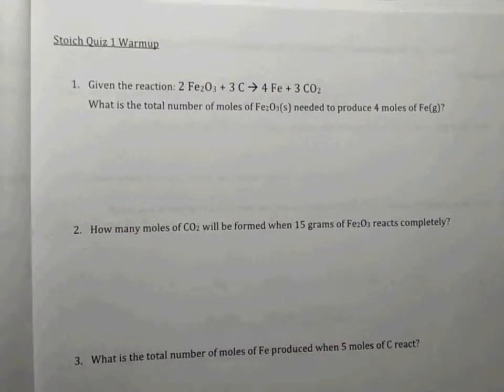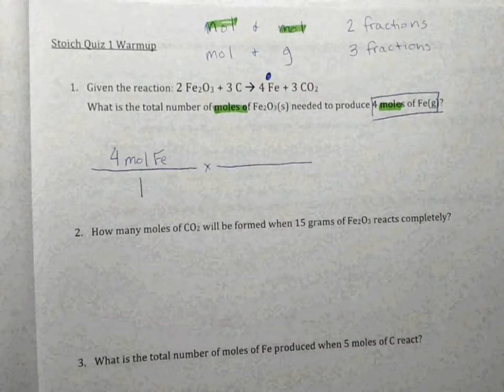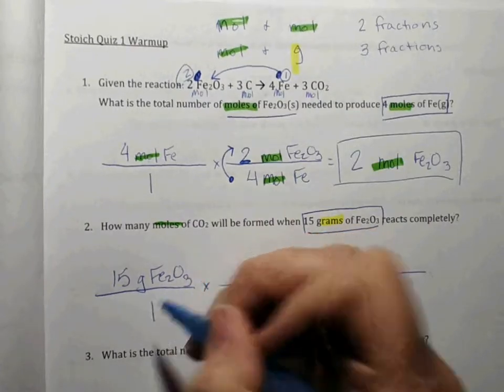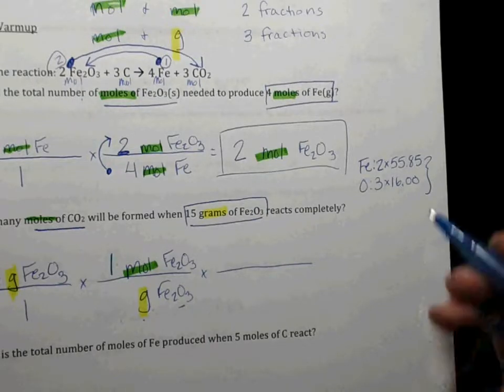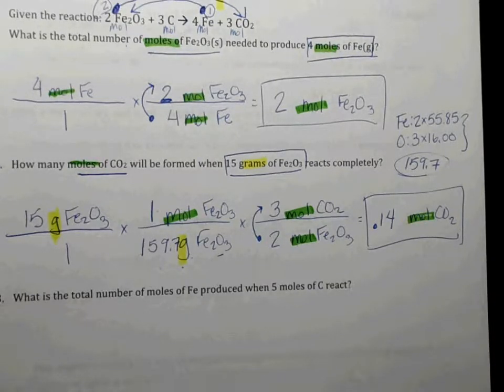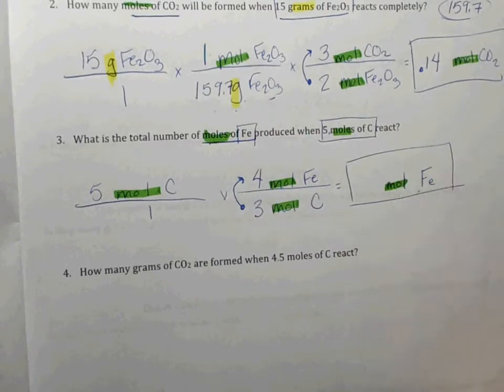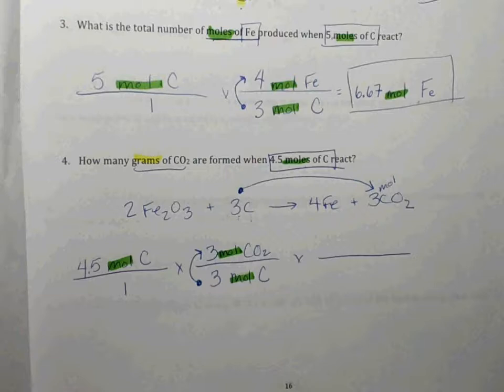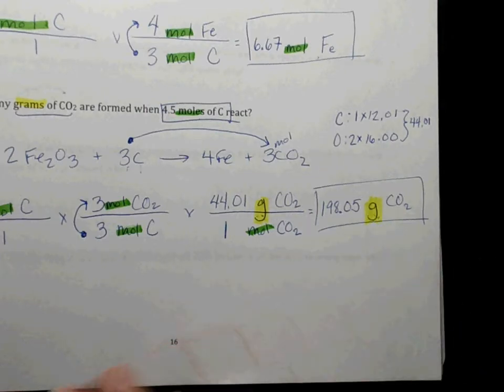Unit 9 Stoich Part 4: Quiz 1 Warm Up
Pg 16: Warm Up for Quiz 1!